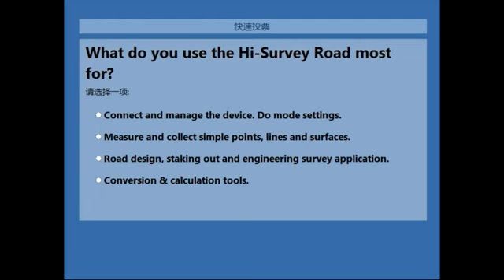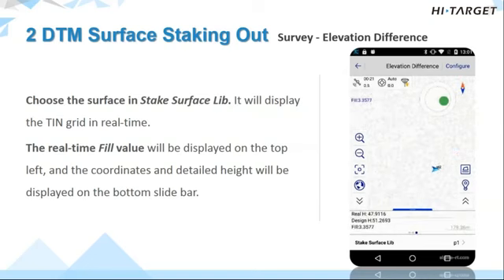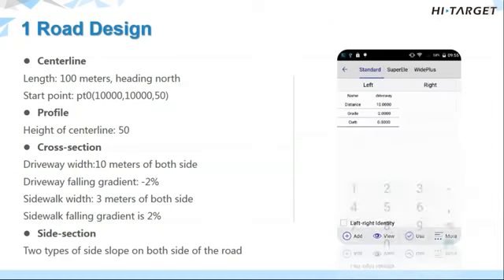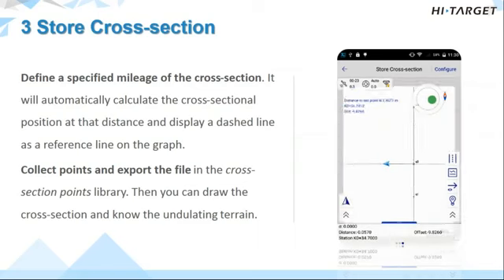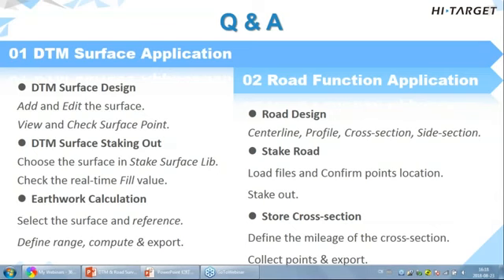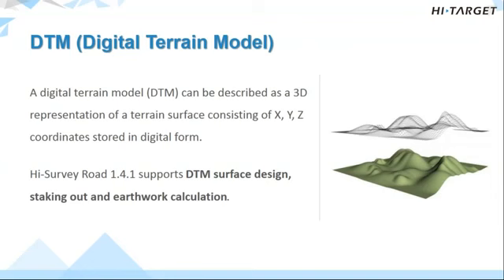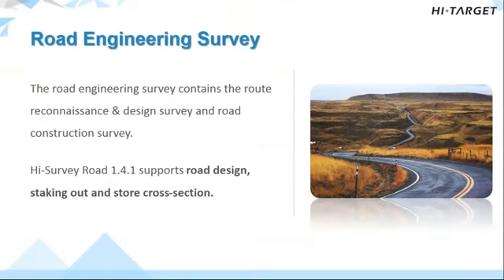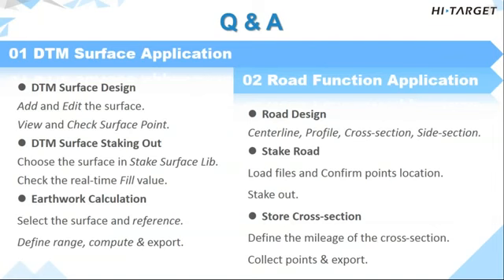Hi Target Webinar - DTM Surface & Road Survey Application Functions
We would like to share the new functions of Hi-Survey Road. It is an android software that is designed for all types of land survey and road engineering projects in the field.

In this Webinar, we will be covering:
1. DTM Surface Application in Hi-Survey 1.4.1
2. Road Function Application in Hi-Survey 1.4.1